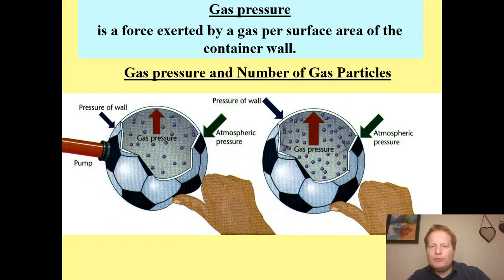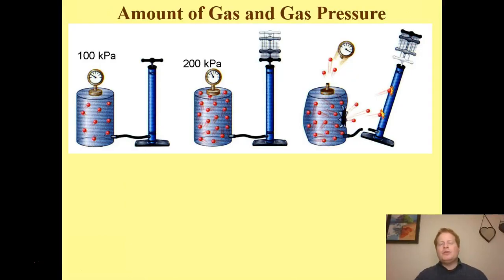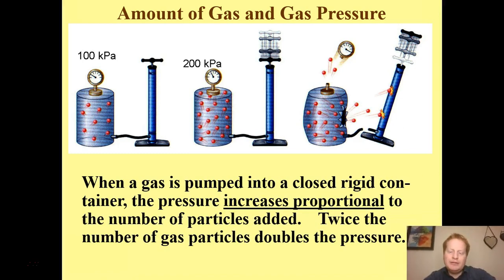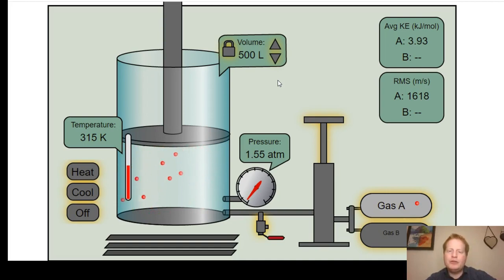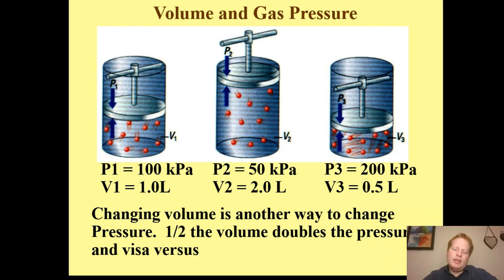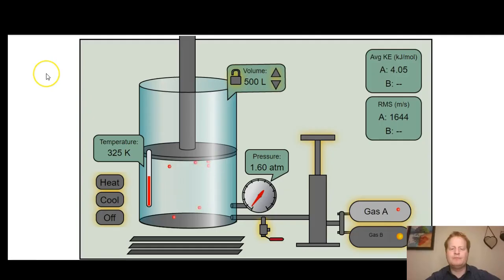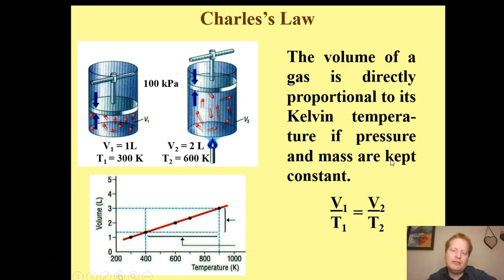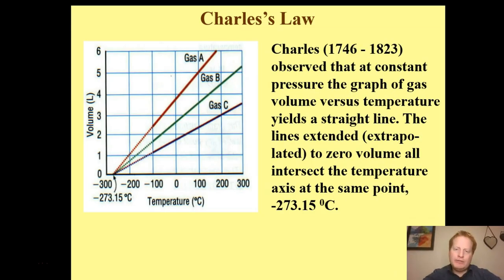Boyle's Law and Charles's Law